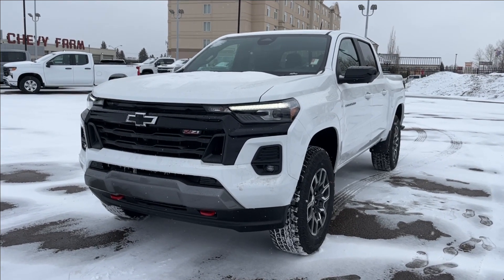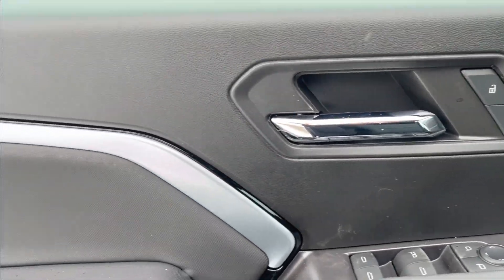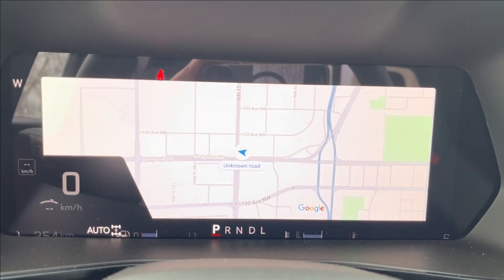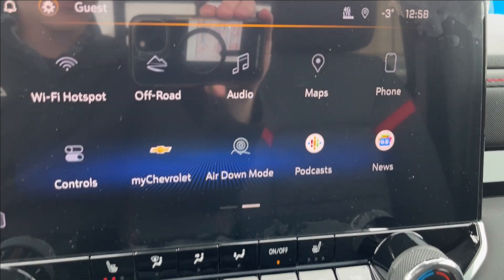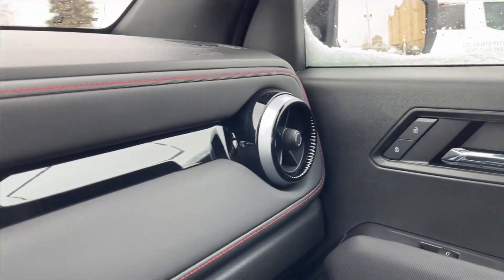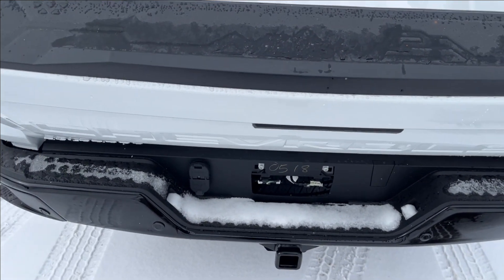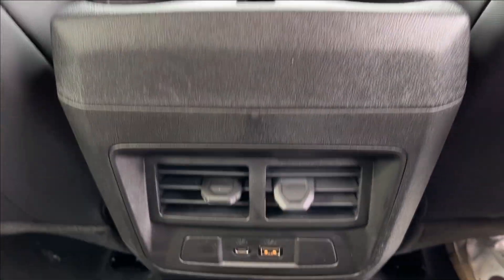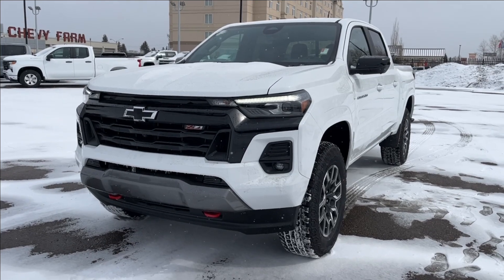2024 Chevrolet Colorado Z71 Review - Wolfe Chevrolet Edmonton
The new Chevrolet Colorado is a great utility truck for those who want a truck that can offer 4-wheel drive, a 2.7L Turbomax engine, and an automatic transmission. This truck demands attention with sleek body lines and a sought-after Colorado design. The Colorado offers alloy wheels, black housing headlamps, halogen bulbs, and a pair of fog lamps. The rear bumper sports a step to make access into the box easy. Equipped with a spacious cabin that offers bucket front seats, and standard options including power windows, power locks, power mirrors, cruise control, and automatic headlamps. The media zone is fun and intuitive, including options such as OnStar, rear-view camera, AM/FM radio, and standard Bluetooth for your phone. The features you desire in a truck are all wrapped up in a perfect combination of Colorado. Stop in to see why we want to be your preferred dealer. We will earn your business!

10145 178 St NW Edmonton, Alberta T5S 1E4